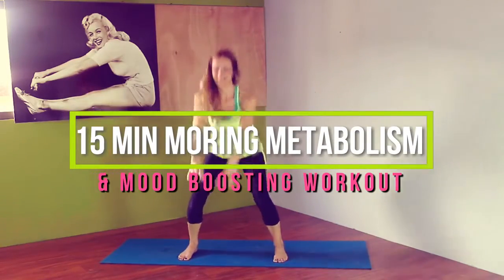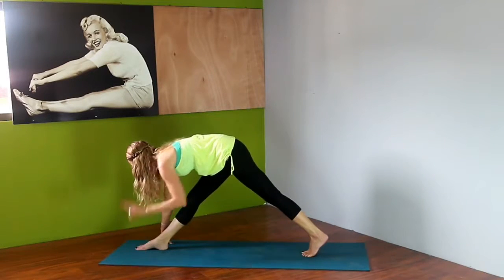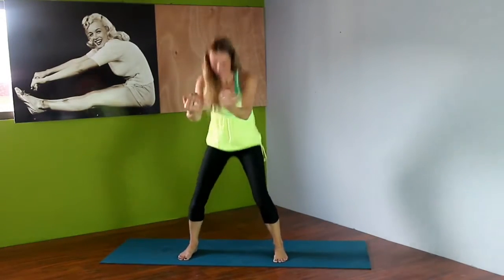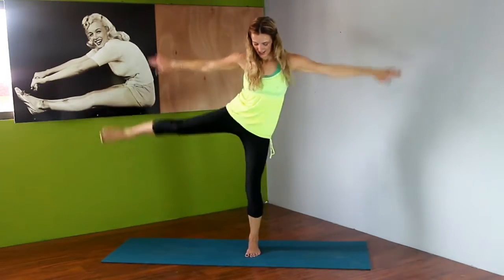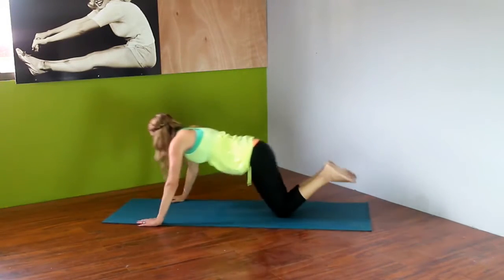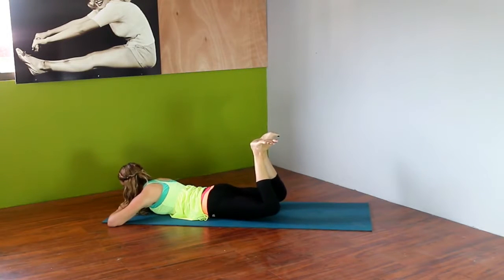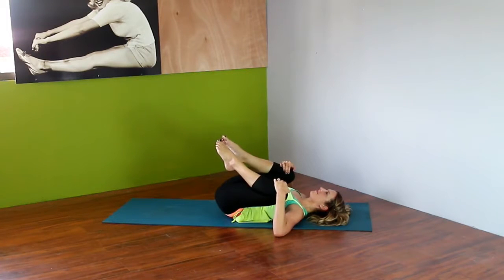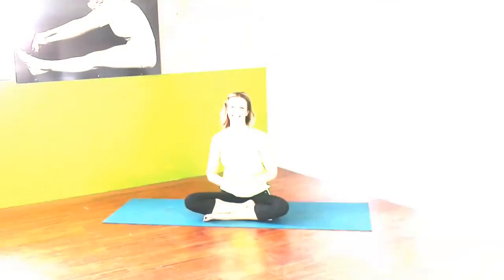Easy Cardio + Toning Morning METABOLISM Workout Low Impact Equipment Free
Welcome to The TrendMill Channel,  easy access to popular Exercise  and other Trending Videos!